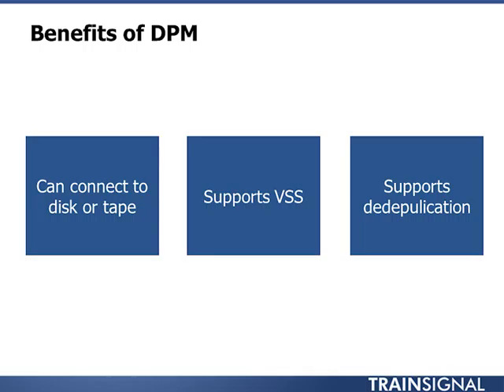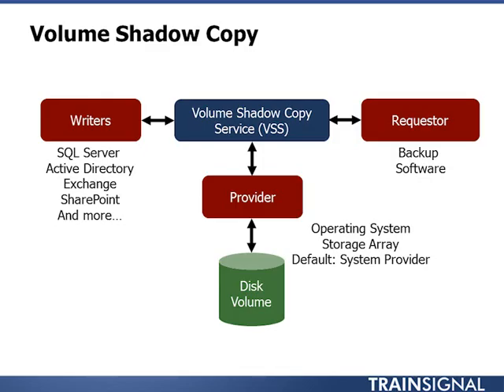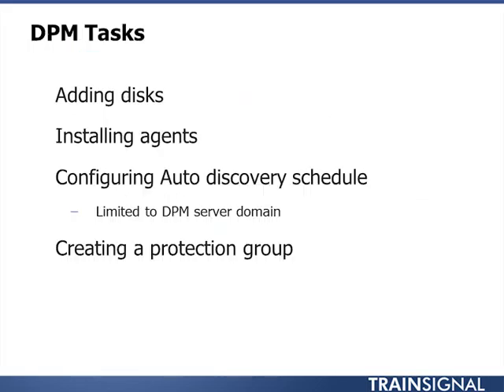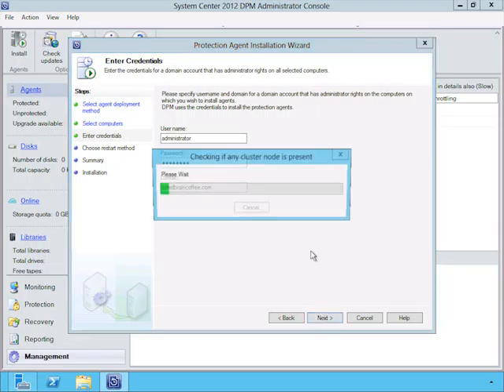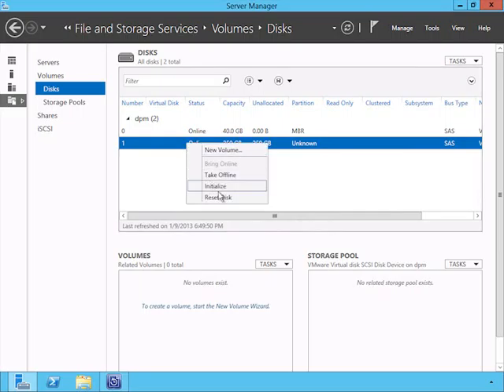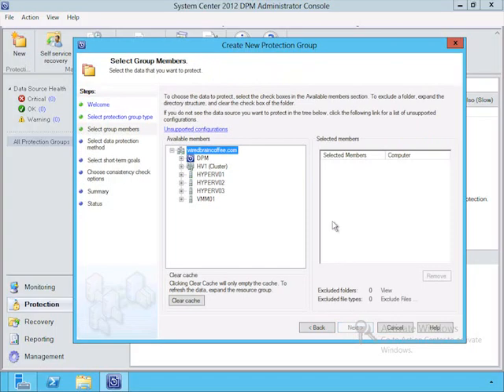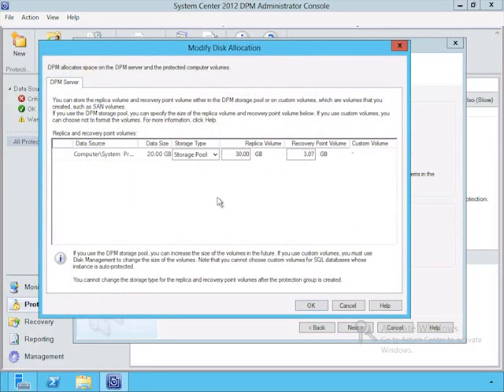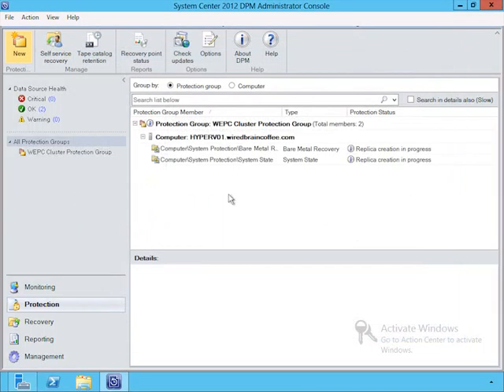Lesson 19 Working with Data Protection Manager 2012 TutoLearning COM